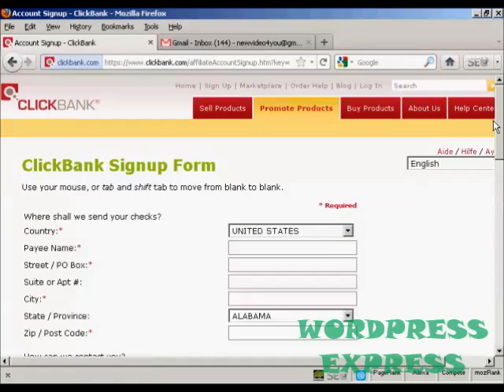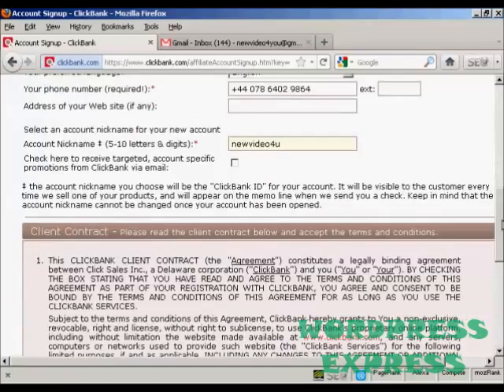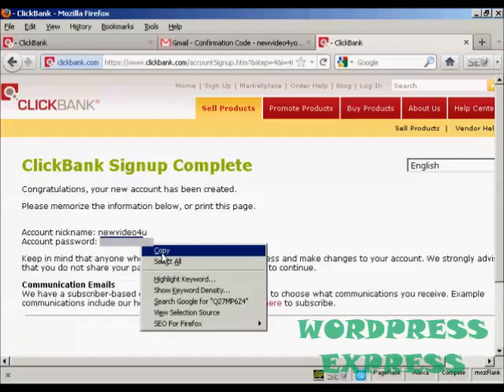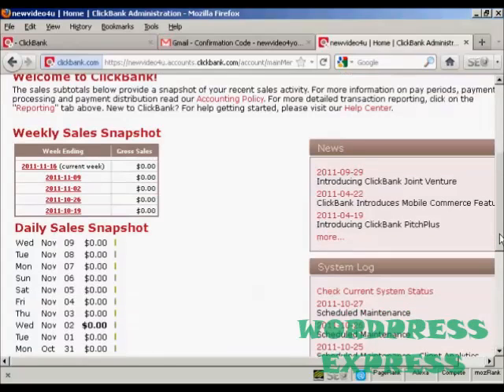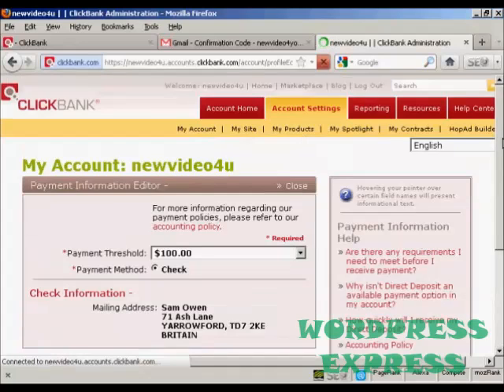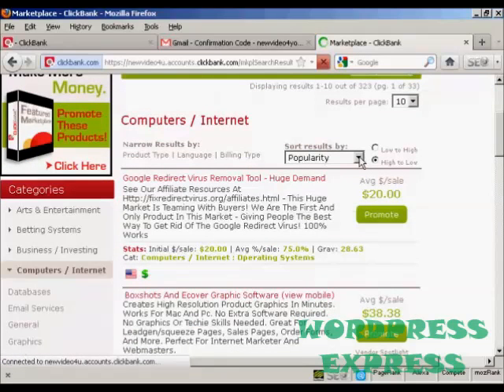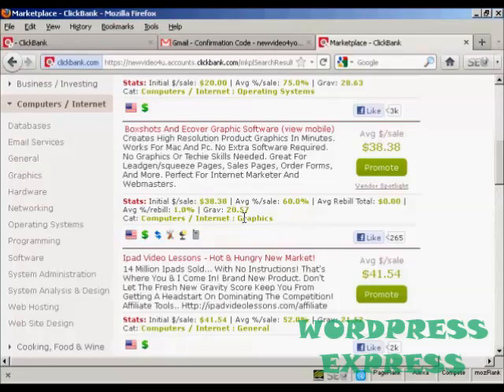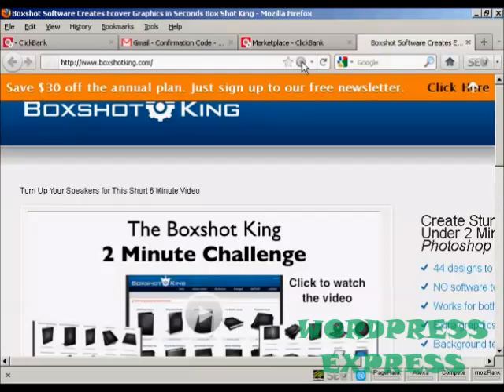How To Register For A Clickbank Account and Find Products to Promote